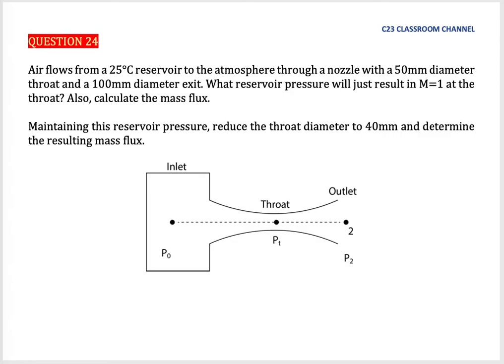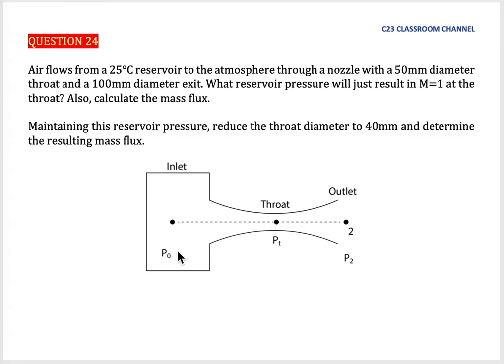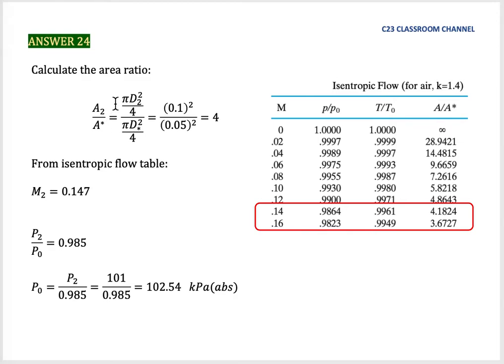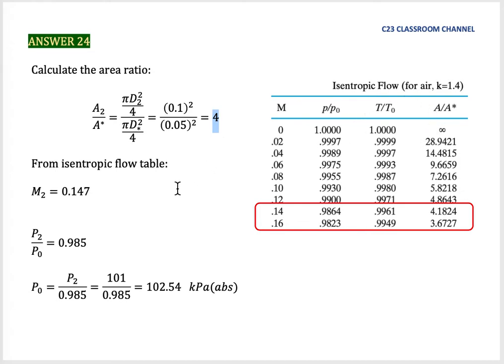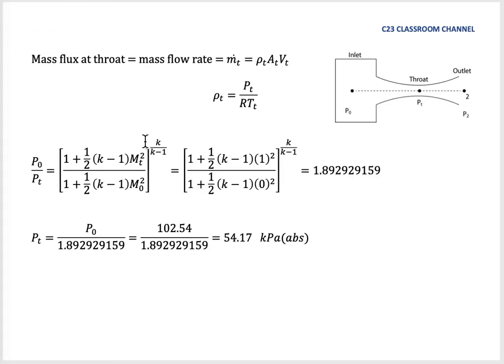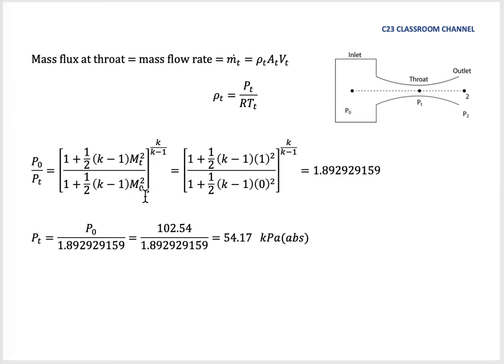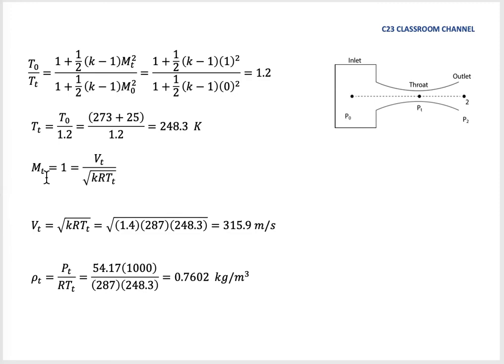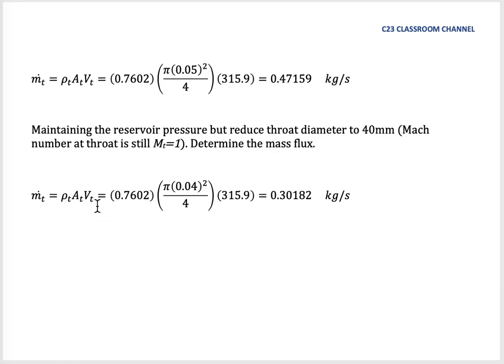Compressible Flow Tutorial 24 - Isentropic flow